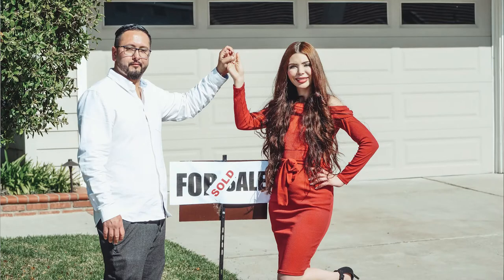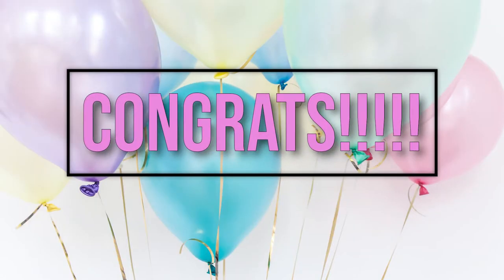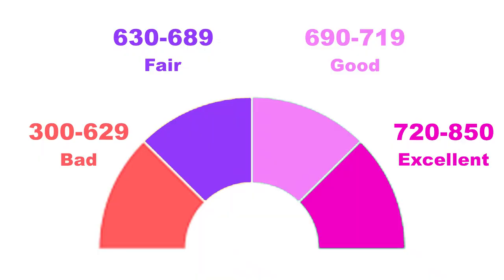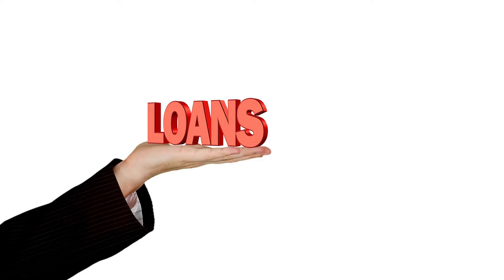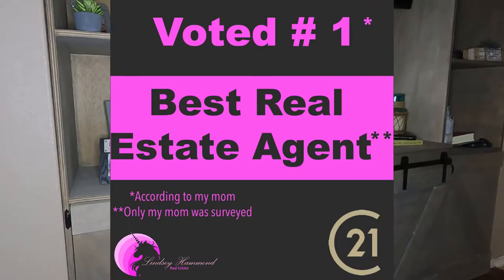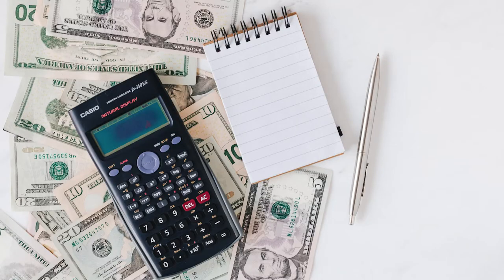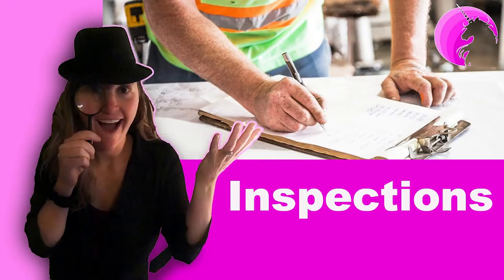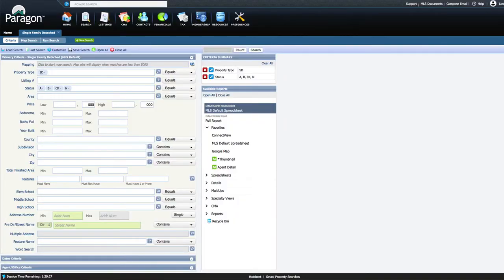Essential Things You MUST Do Before Buying a Home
Here is a step by step process to keep you from missing out on the home of your dream. I tell you 6 things you NEED to do before buying a home in the West Georgia and East Alabama area. This is a great video for first time home buyers and buyers who have purchased multiple homes.
Content
0:00 - Intro
0:50 - Should I know my Credit Score
1:34 - Should I contact a LOCAL Real Estate Agent
2:36 - Should I Get Preapproved for a Mortgage
4:14 - How Much Money Should I Save to Buy a Home
7:15 - Should I Create a Local Home Search

Let's be F R I E N D S!!

If you or someone you know is looking to buy or sell in my area. I would love to help!

I'm Lindsey Hammond, a full time real estate professional in the West Georgia and East Alabama area with Century 21 Novus. I'm a proud Navy wife and mother of 2 cutie pies! I'm your official unicorn real estate agent, turning your dreams into a reality!